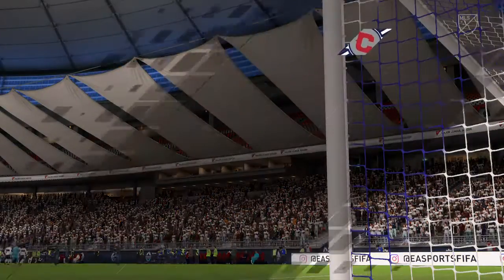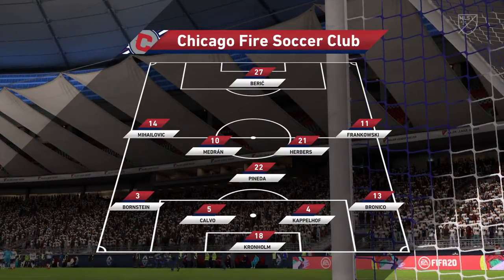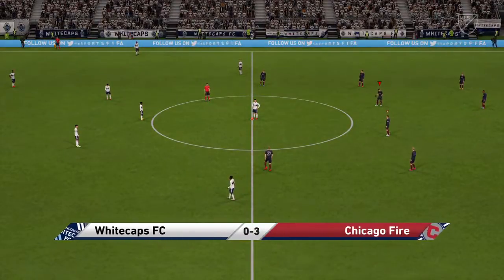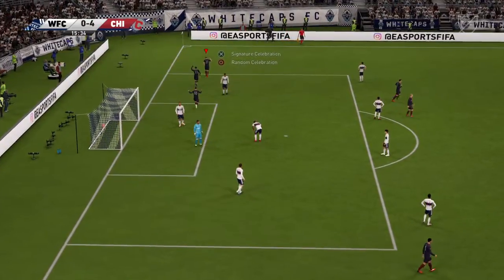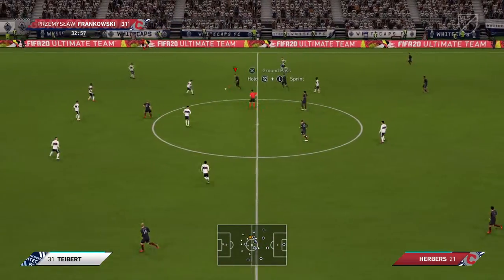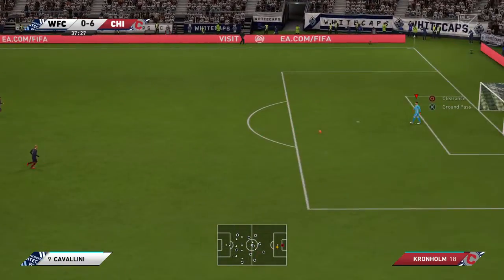FIFA 20 zones for certain with interest follows error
Jesus Xalin themselves for down